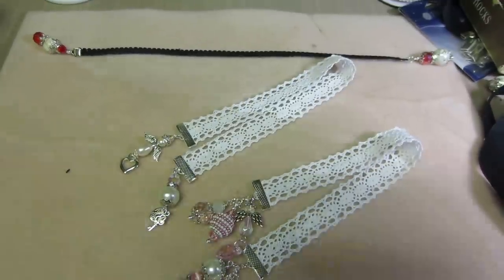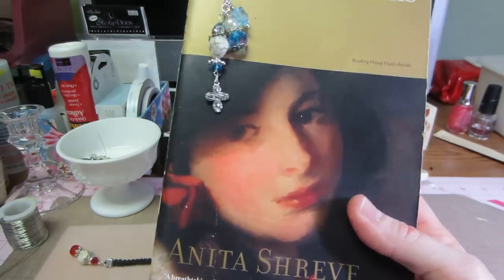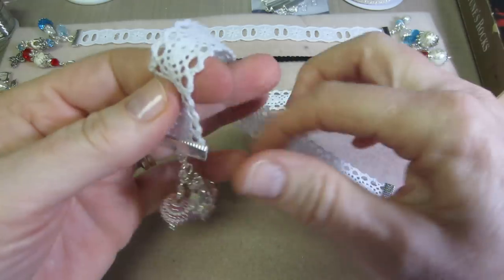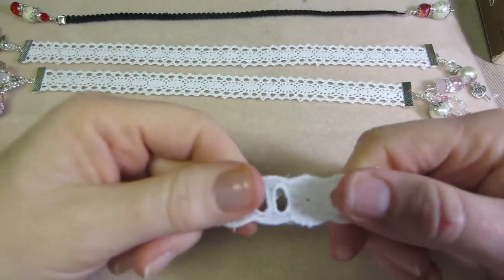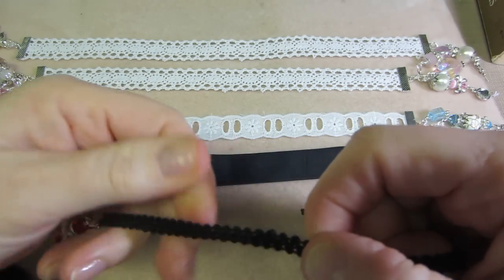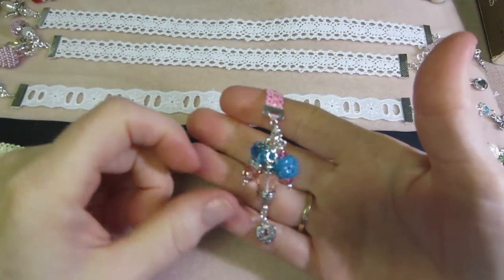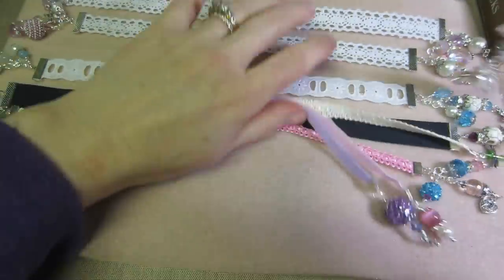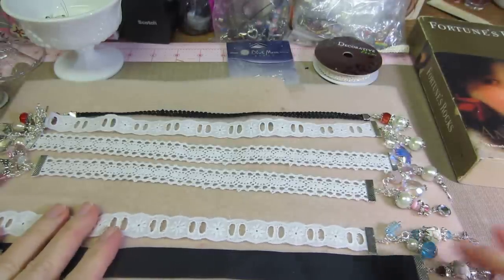Ribbon Bookmarks with Bead Dangles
Thanx so much to thebeadfairy1 for the inspiration. So easy and fun to make. Thanx to Stormie for the ribbon clasp hookup. TFW, Sara